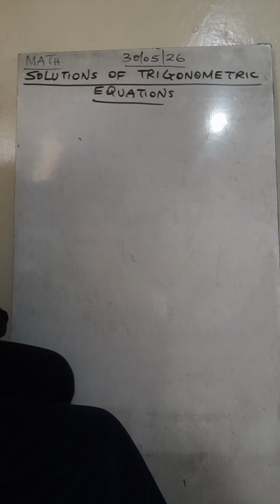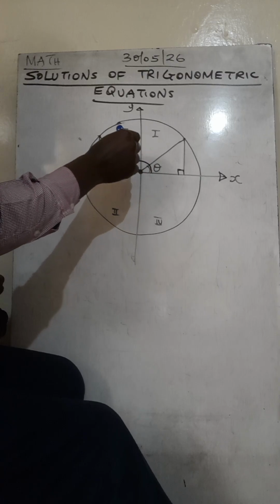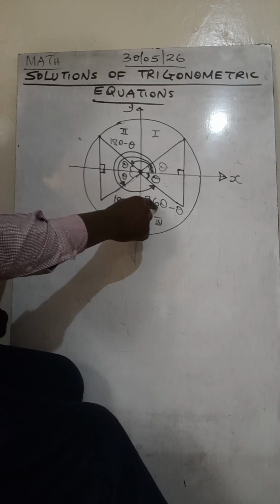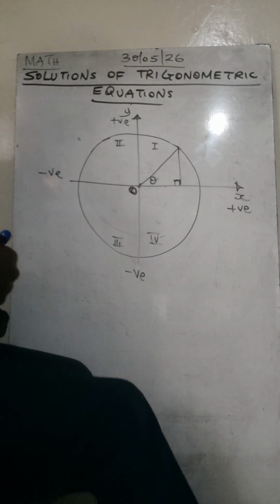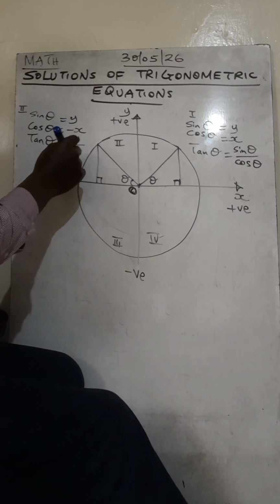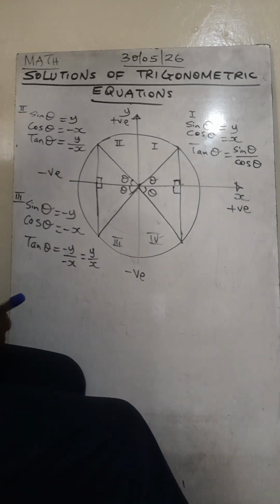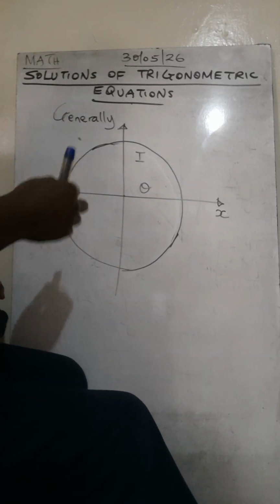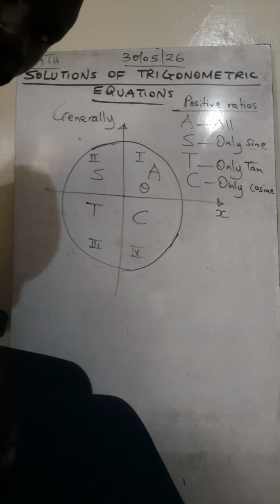Solution of Trigonometric Equations